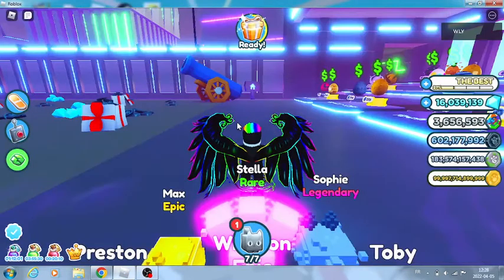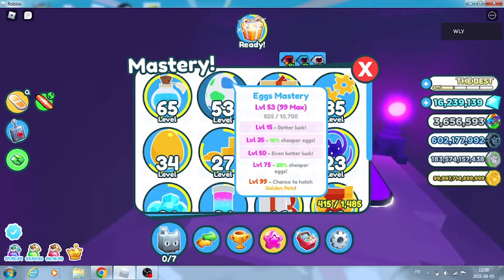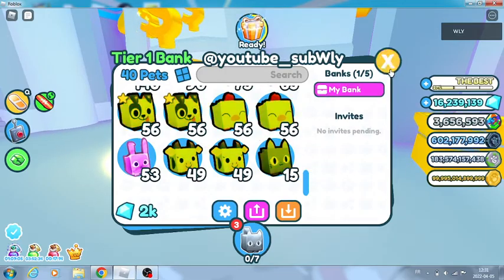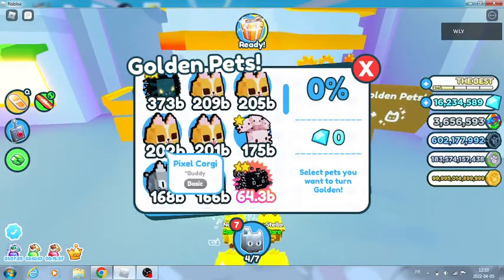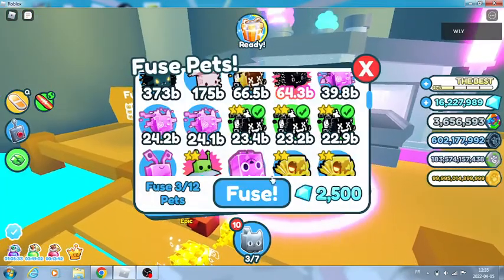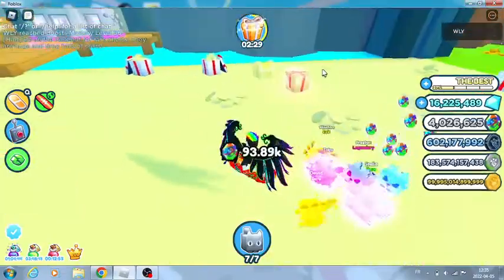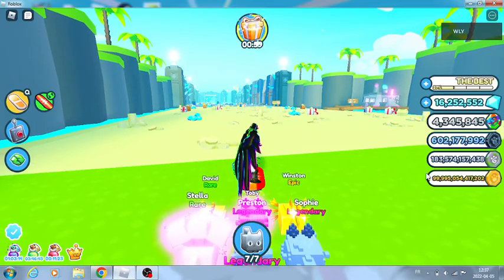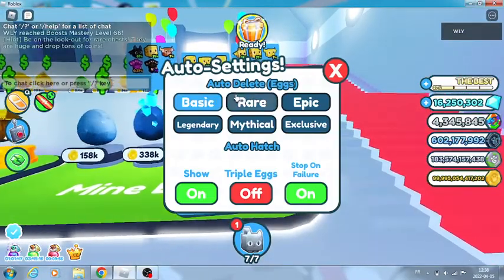HOW many Legendary pets can i get with 99 TRILLION COINS! (Roblox Pet Simulator X)